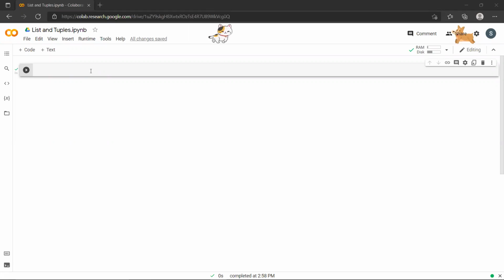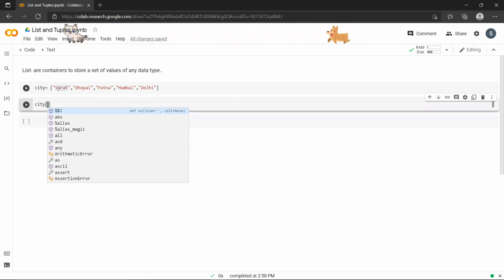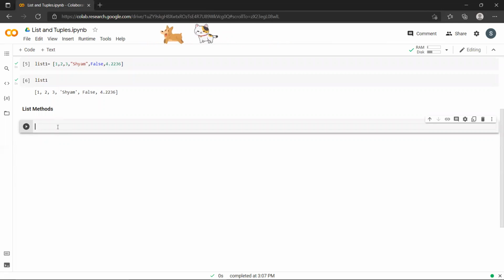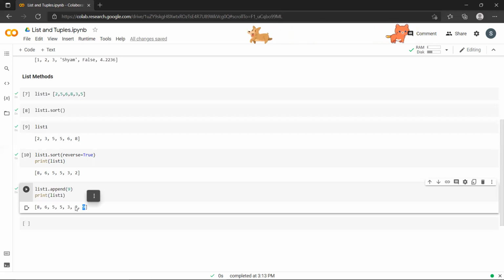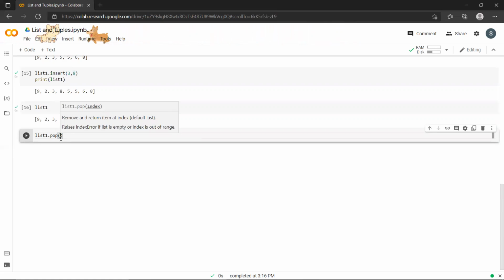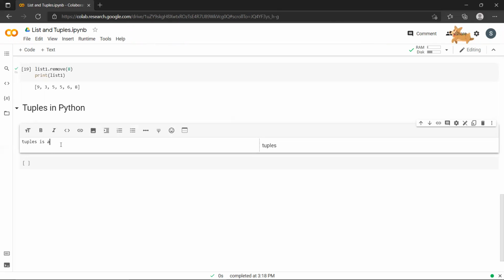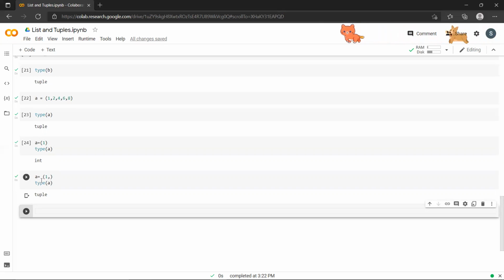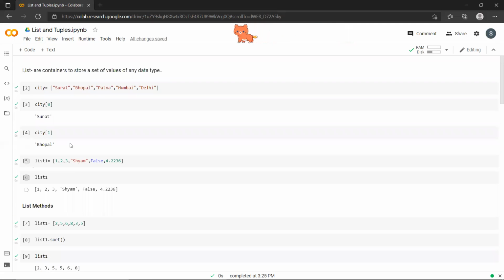Python Revision Series 2 List and Tuples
In this video I have tried to explain a very basic topic of Python List and  Tuples.
pro tip: watch in 1.5x     :)